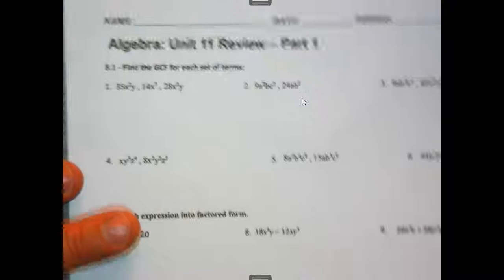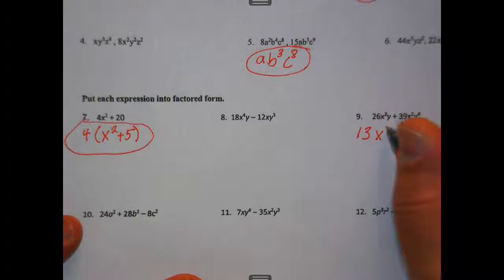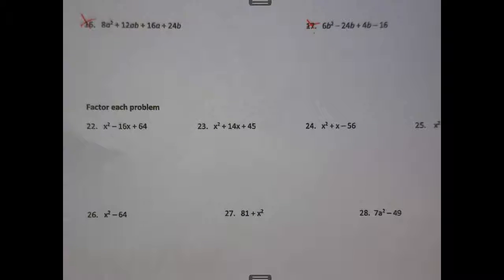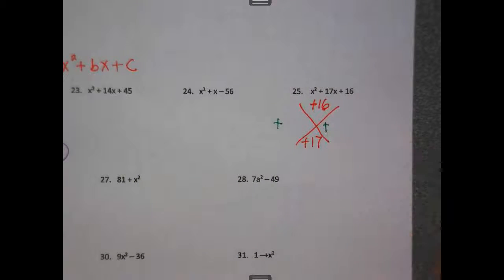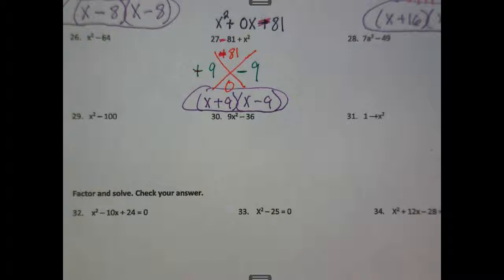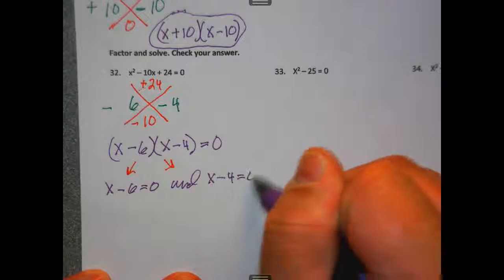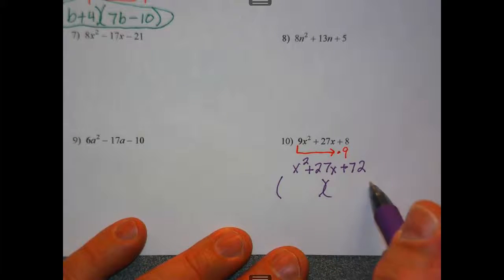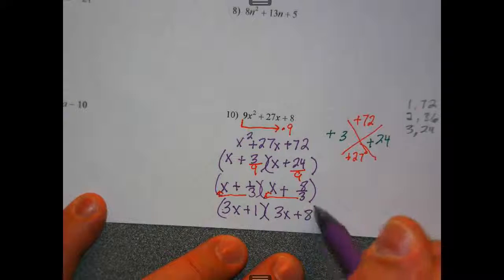A1 - Note Key - Unit #11 Test Review Part 1 2018-2019